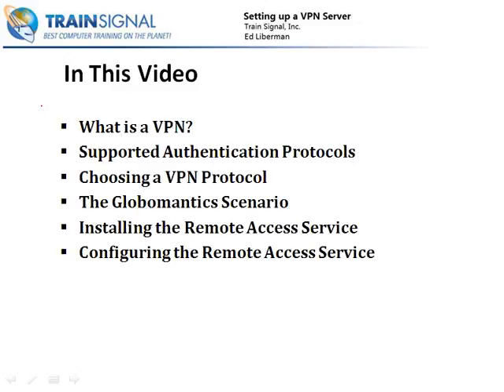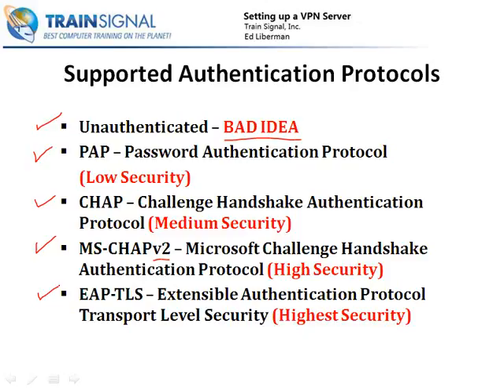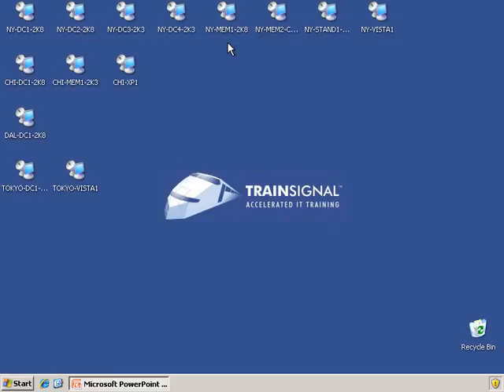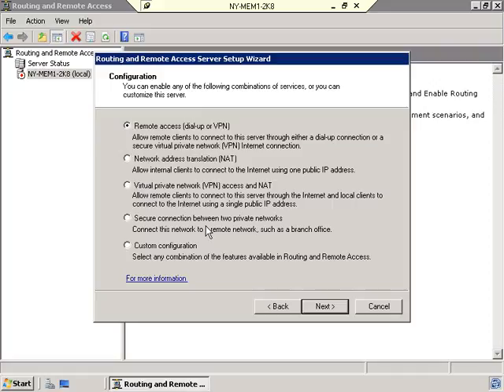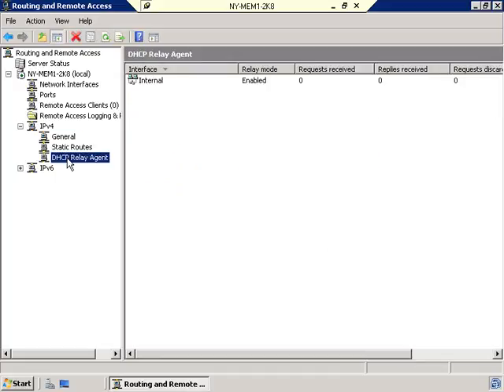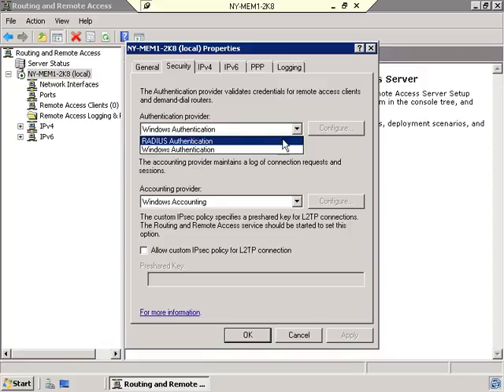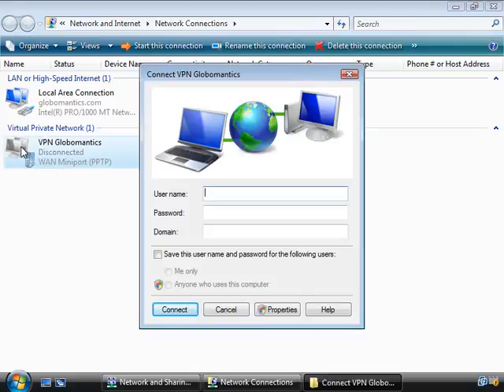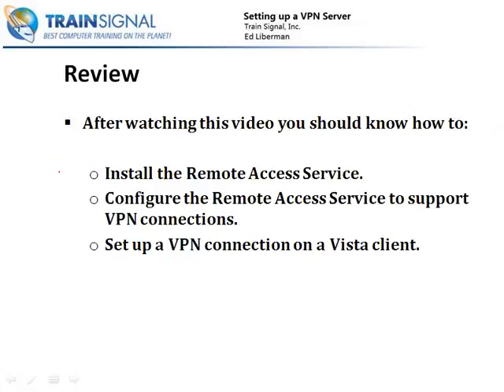Video11 CD4pro info